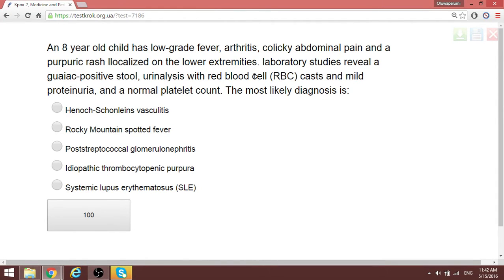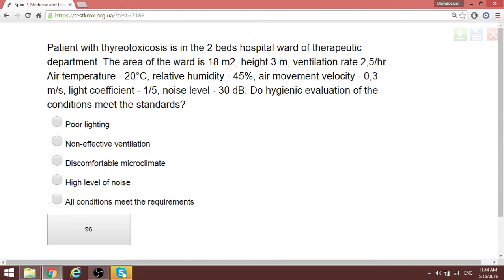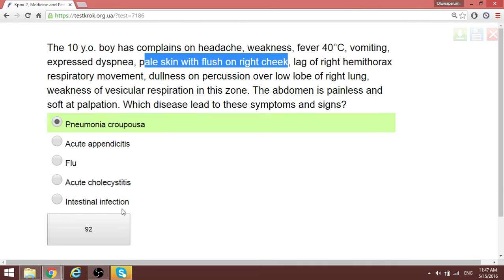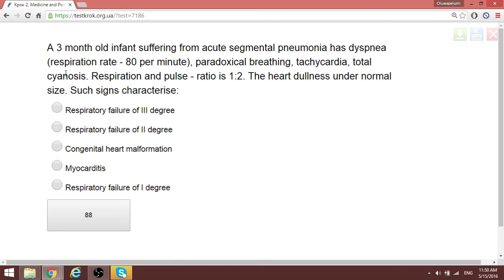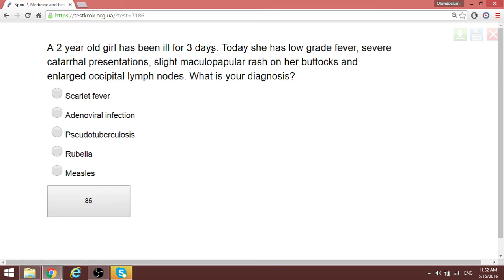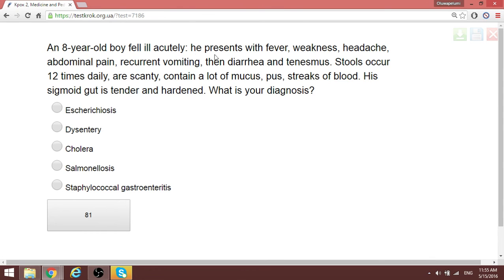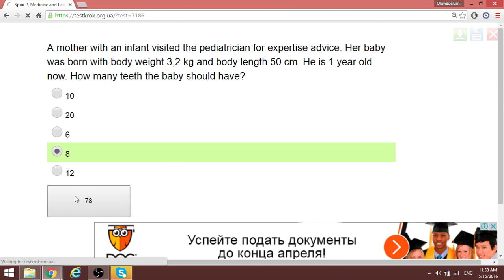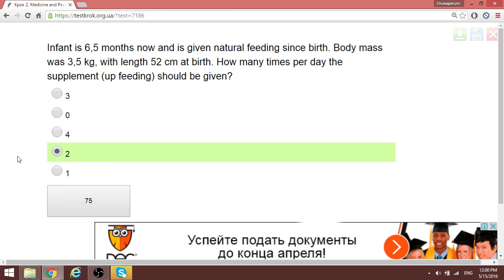Krok 2 Medicine (PEDIATRICS PART 1 ) FILE 1 2016